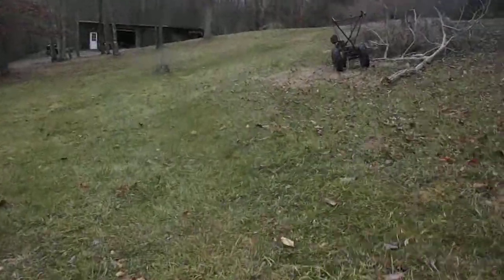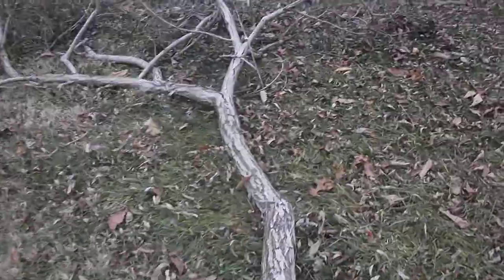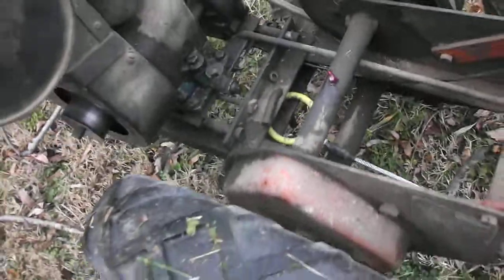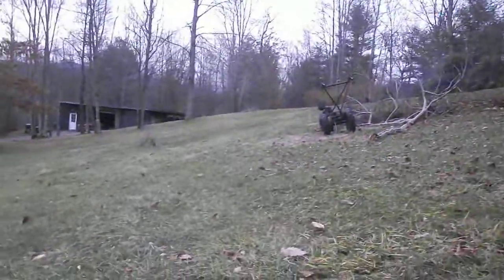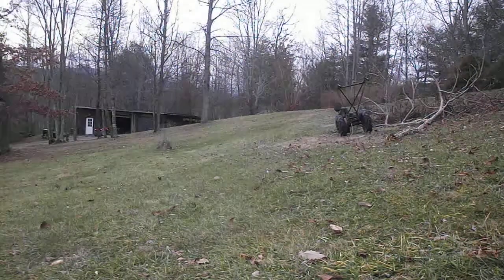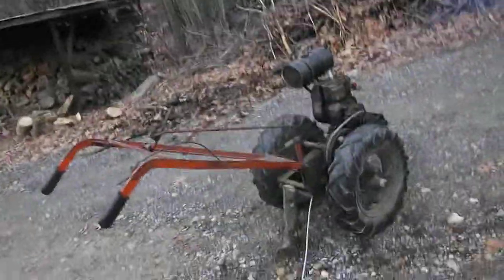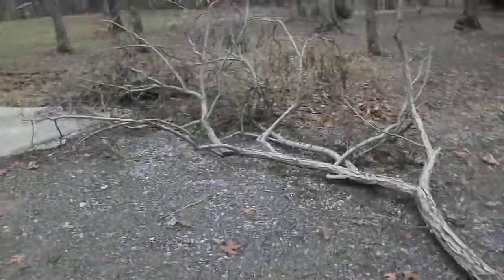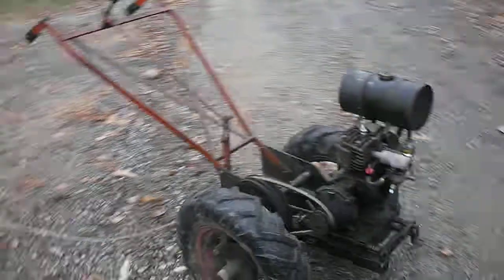Bready Walk Behind tractor pulling tree branch.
In this video, I am removing a fallen branch from my willow tree from my yard with my 1949 Bready walk behind tractor.